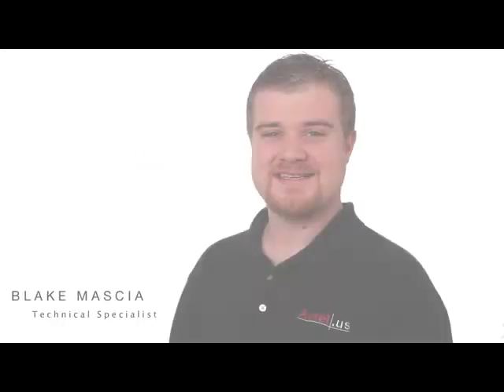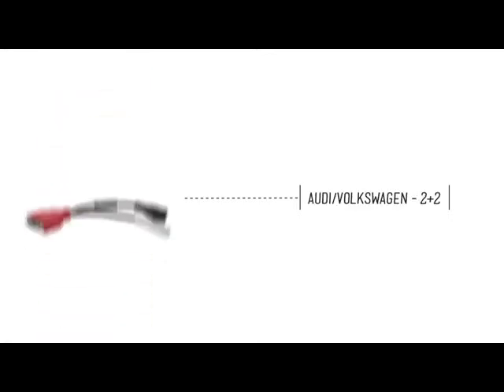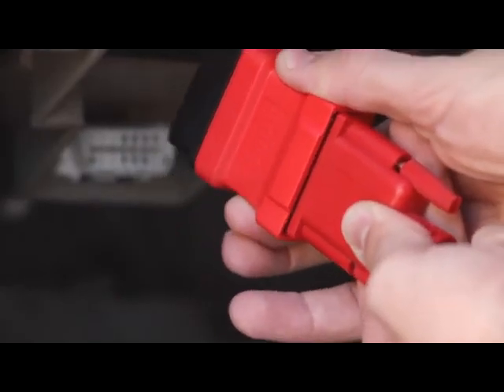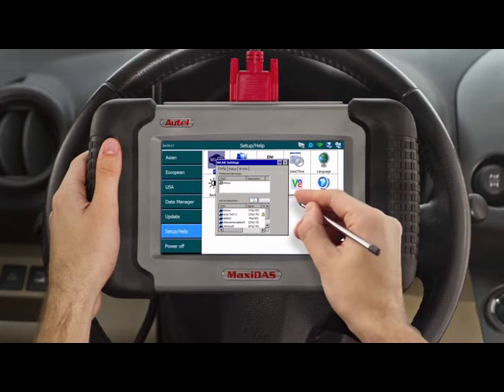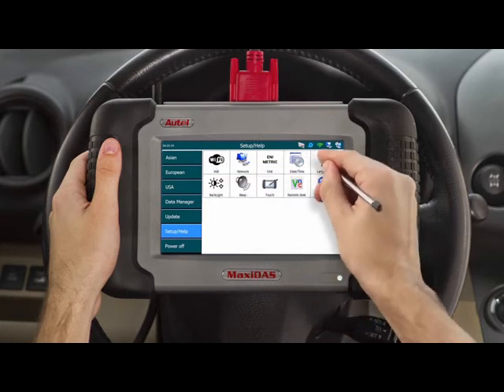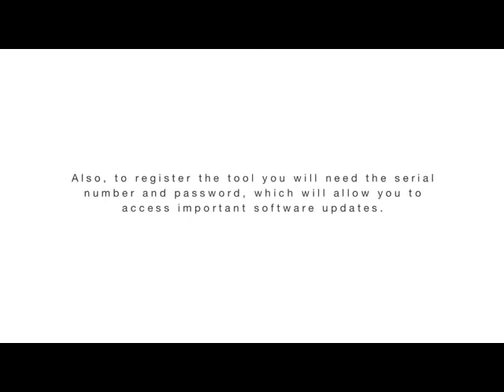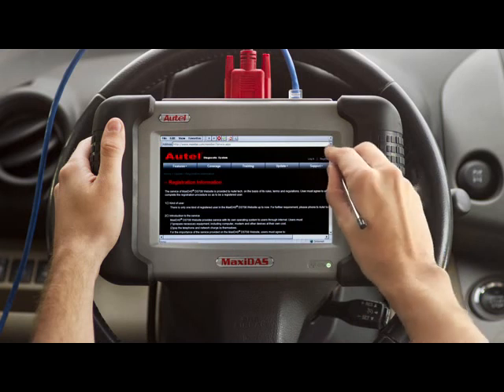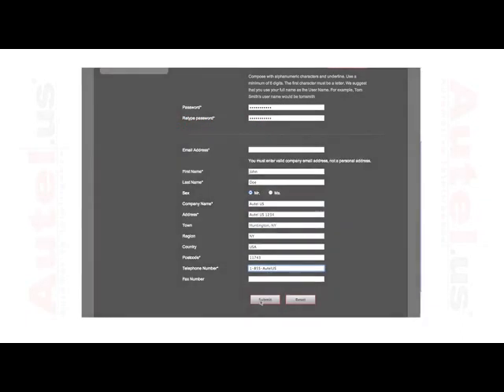Autel MaxiDas DS708 Setup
How to setup your ds708.